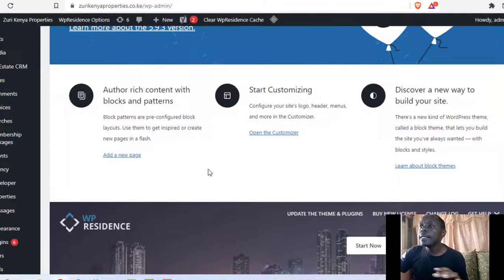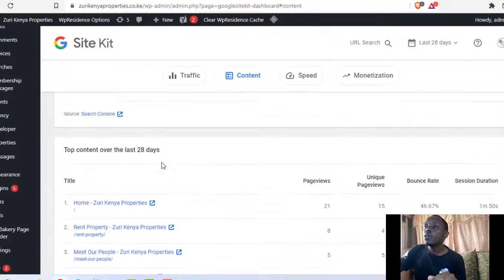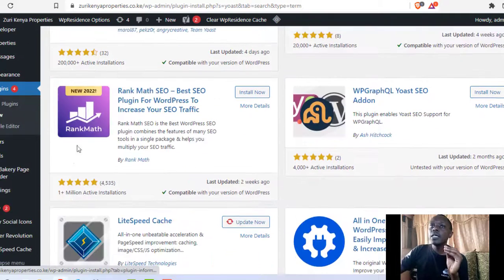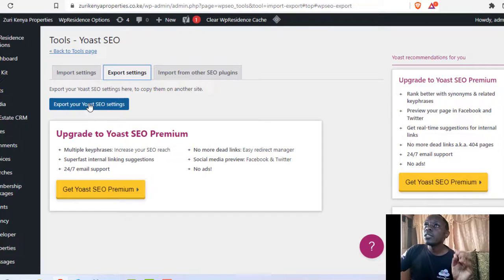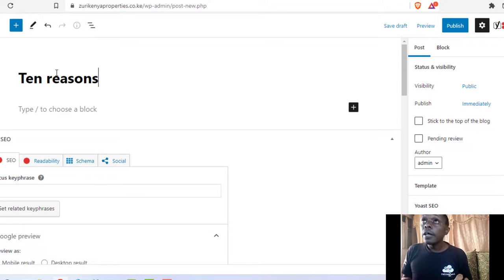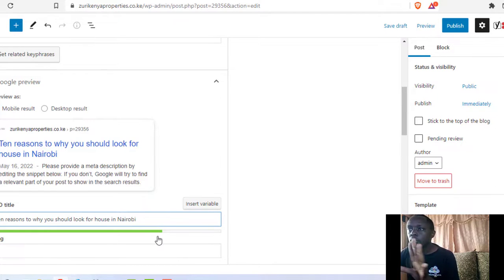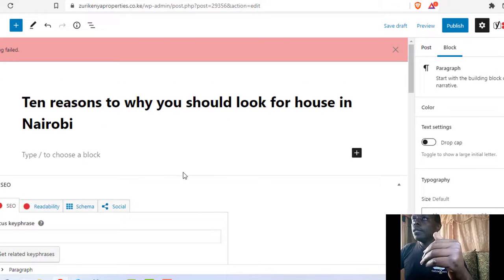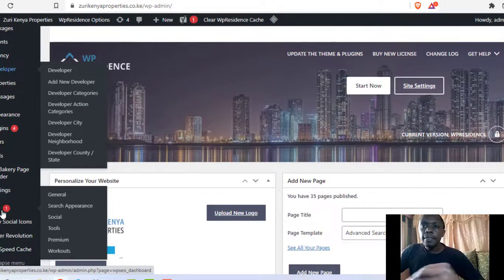How to setup on your Wordpress Website : Search Engine Optimization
Using  Google Site Kit,Yoast SEO